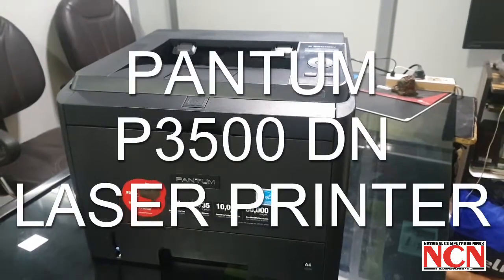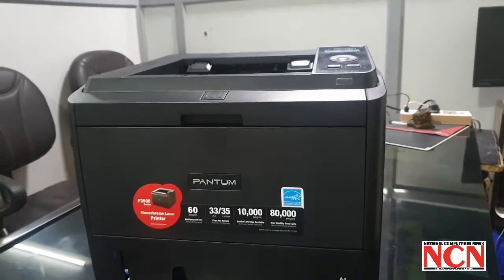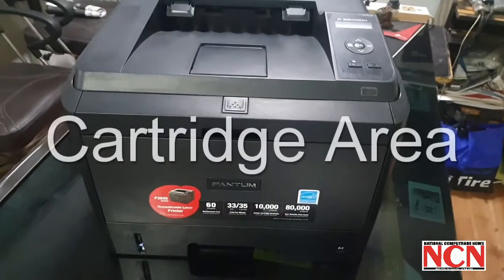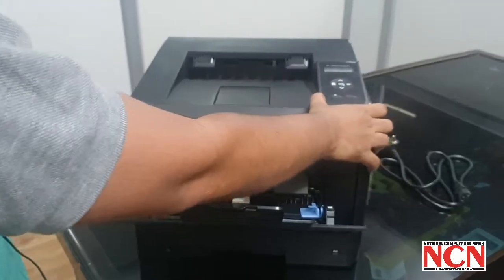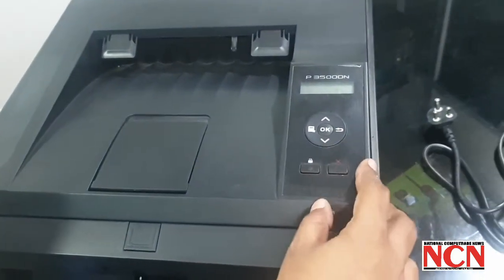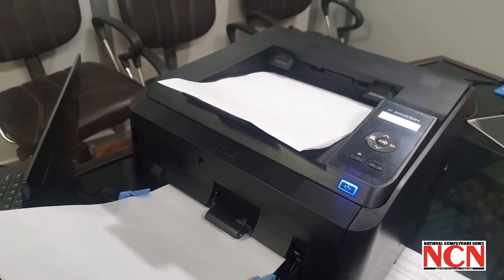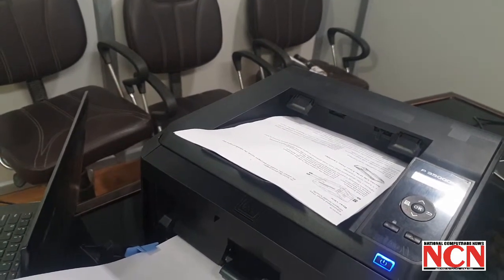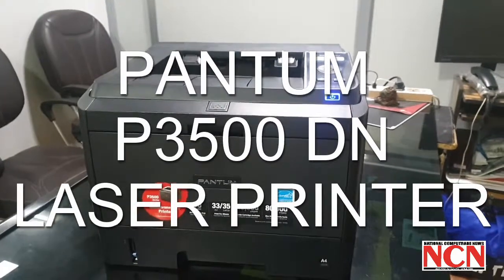REVIEW : Pantum P3500DN Laser Printer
REVIEW : Pantum P3500DN Laser Printer Review